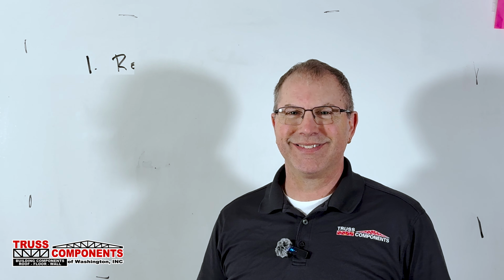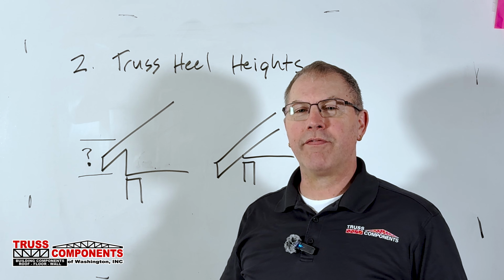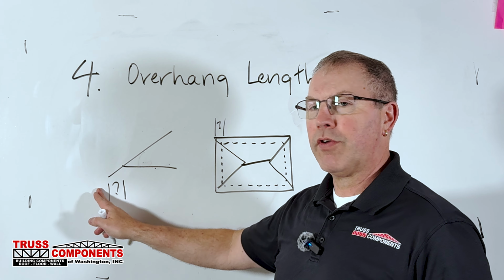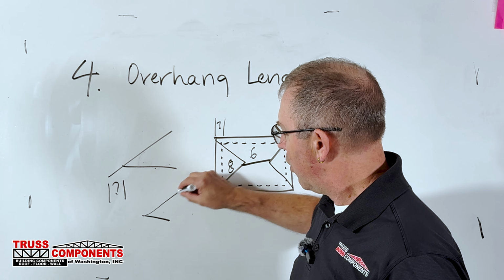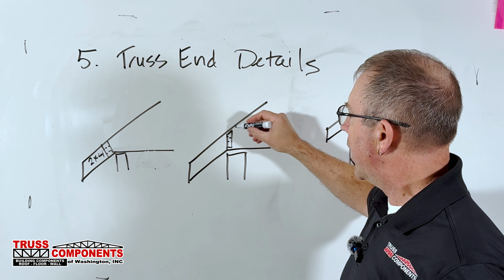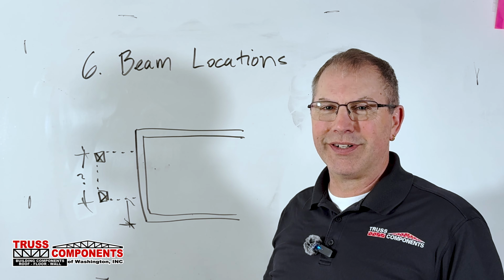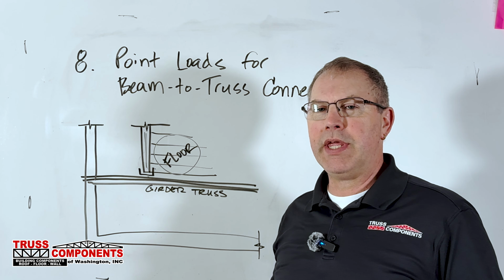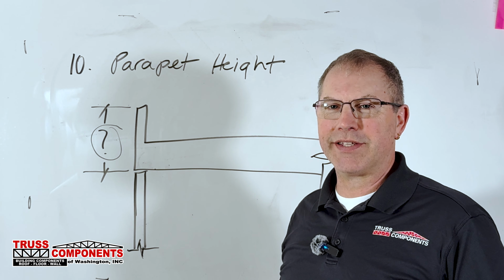10 Critical Details Often Missing From Building Plans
In this video, we cover the 10 most common details often missing from building plans and how these missing pieces can cause costly delays in truss design.

From roof pitch and heel height to soffit type, overhang length, blocking, beams, point loads, truss connections, and parapet heights, we’ll walk through why each of these matters and how including them helps keep your project on time.

Whether you’re a builder, architect, or contractor, ensuring these details are included in your plans ensures a smoother process, accurate estimates, and trusses delivered to your site when needed.